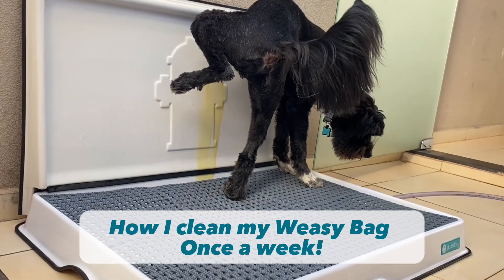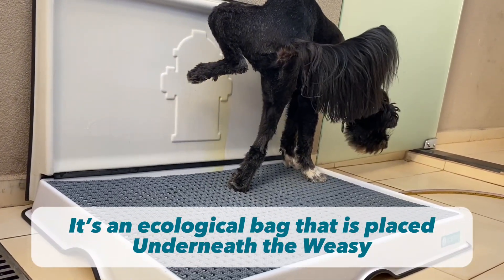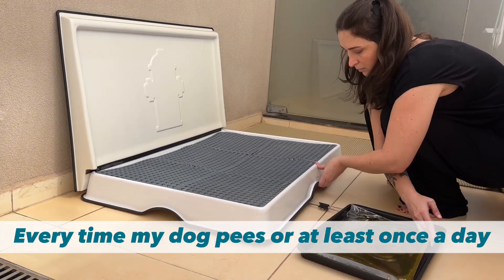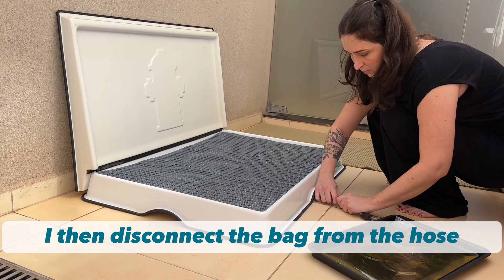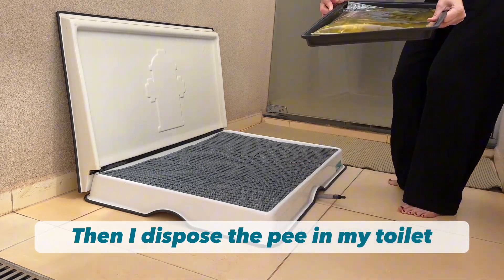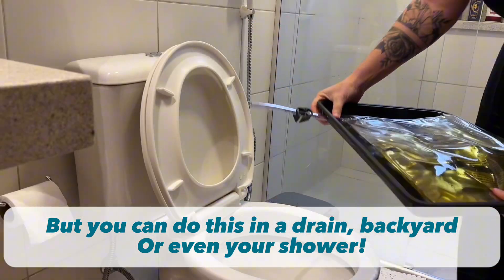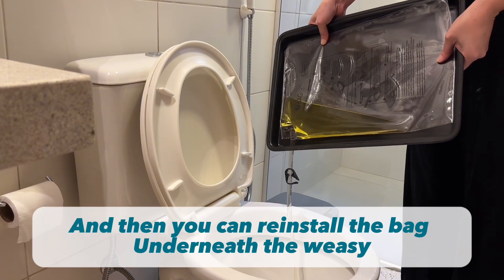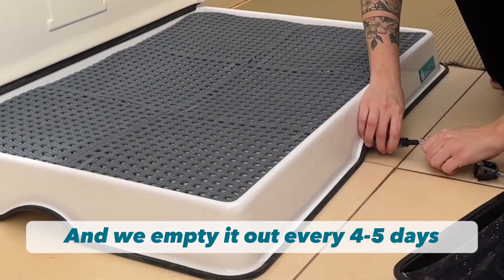How to Clean the Weasy Smart Potty